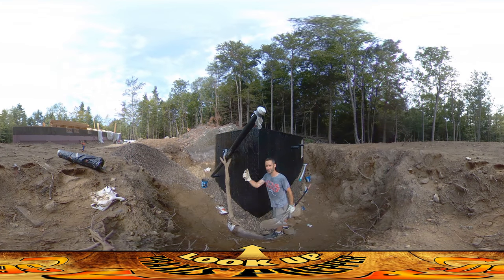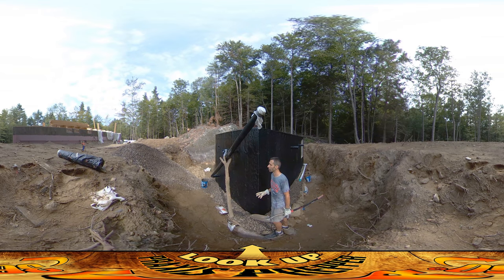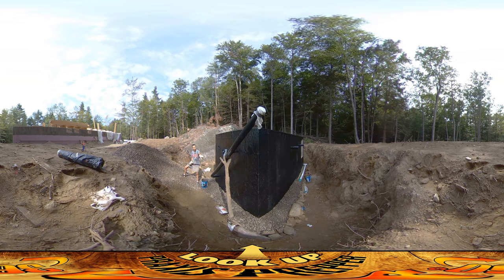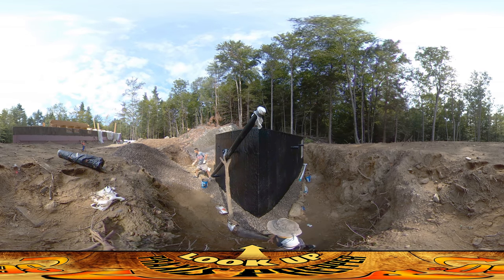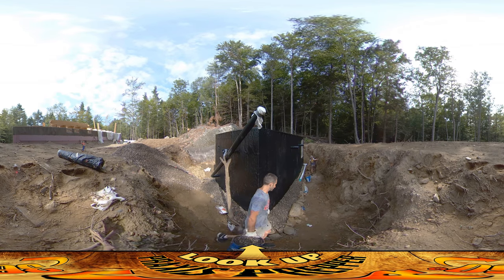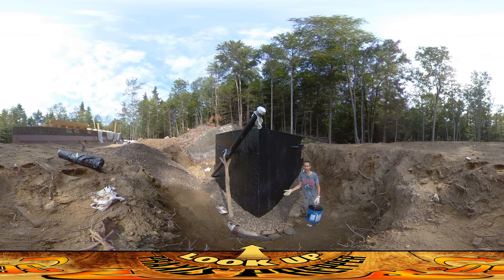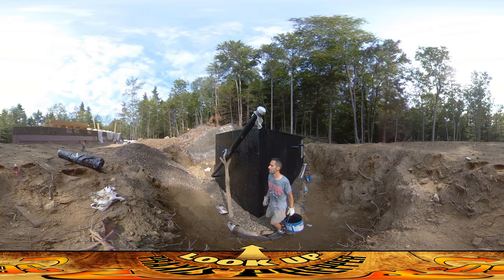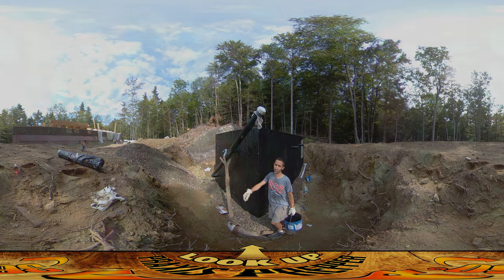Homestead Building - Root Cellar Fallout Shelter Perimeter Drain Covering with Stone